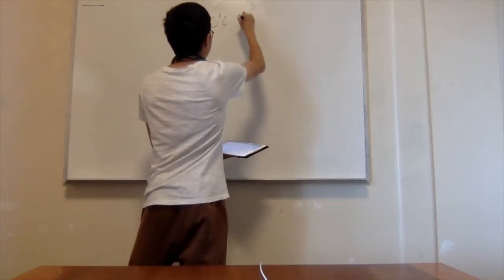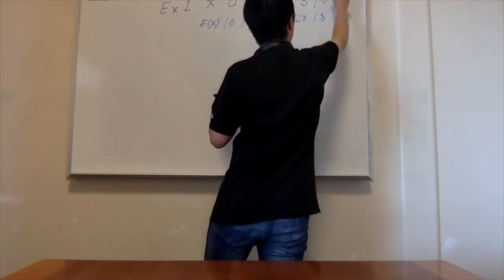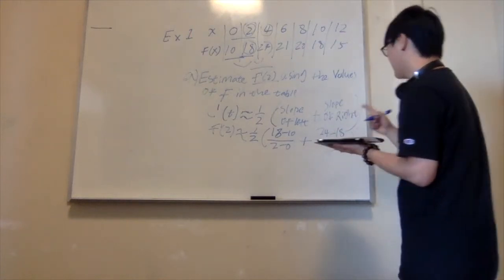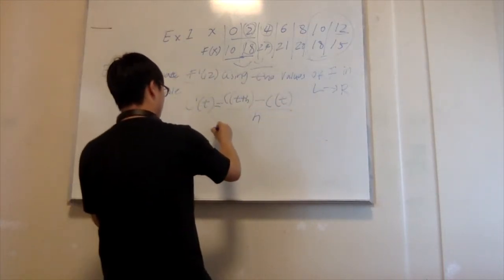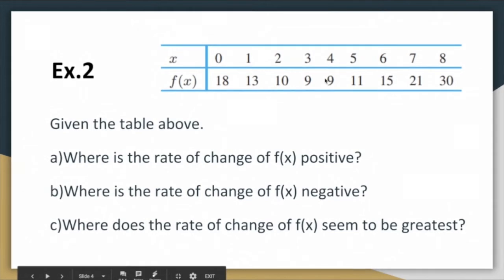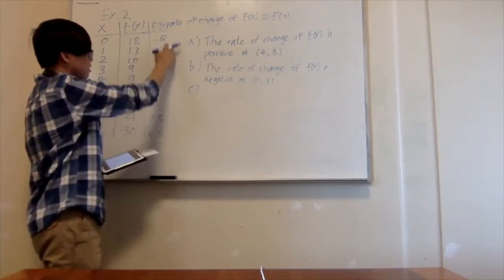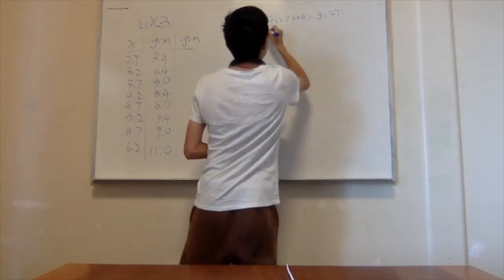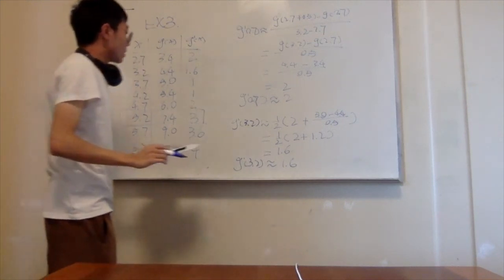Math 3A Presentation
This video is created by Benny, Vincent and Johnson for Math 3A Presentation. Our topic is " The Derivative Function: Numerically" . And thanks for your watching !!